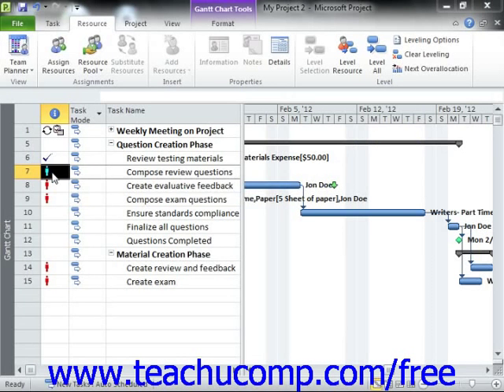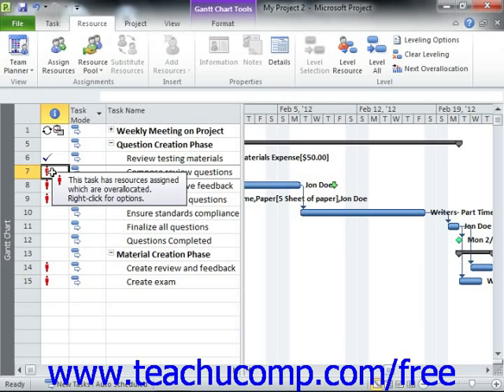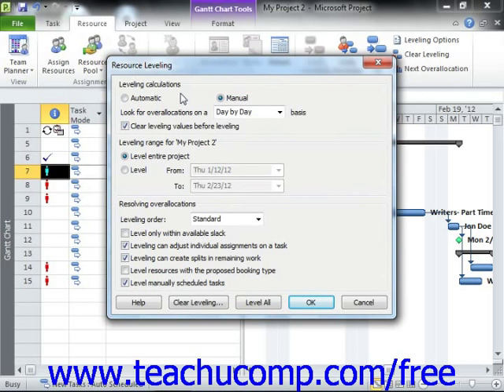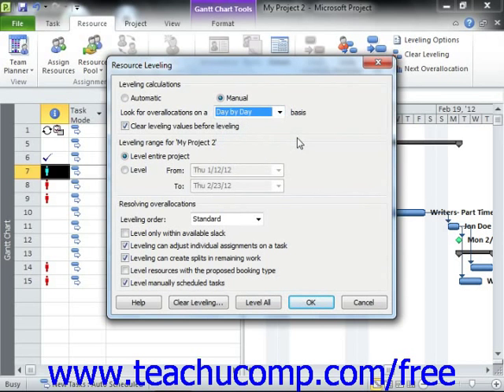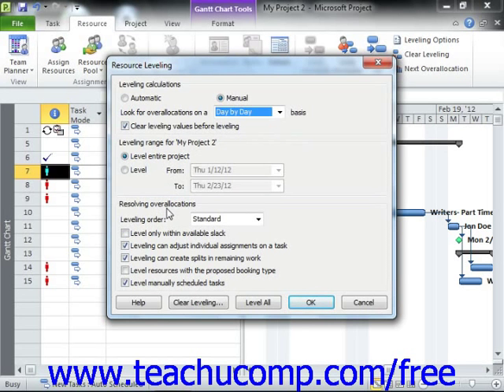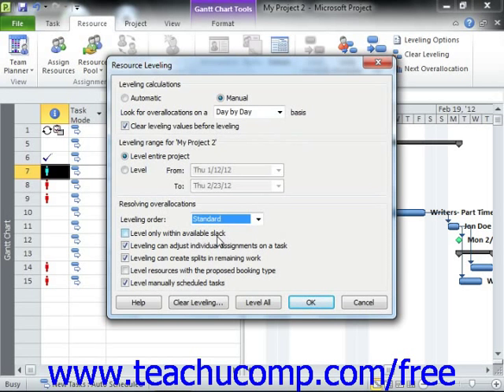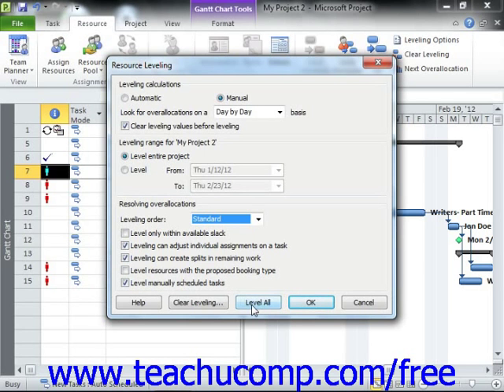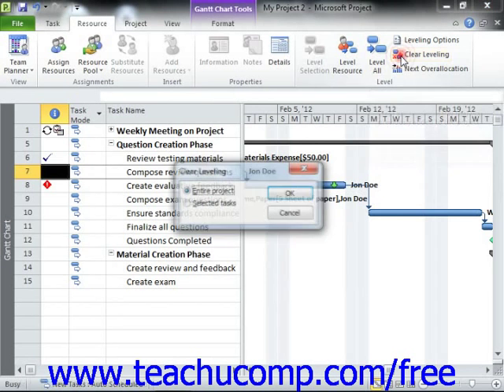Project 2010 Tutorial Leveling Overallocated Resources Microsoft Training Lesson 10 2